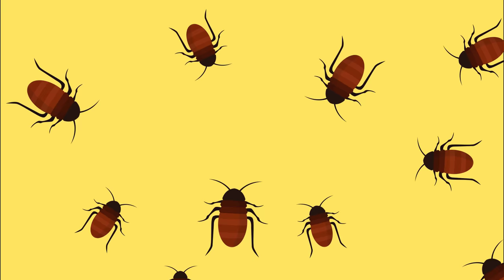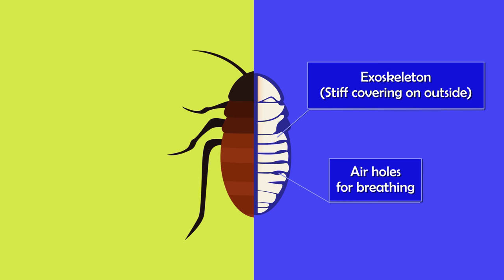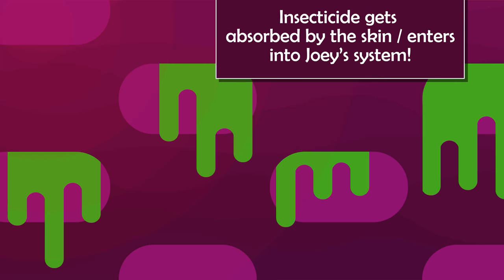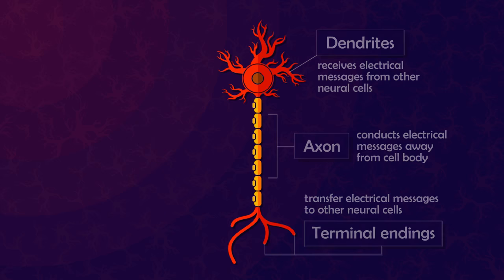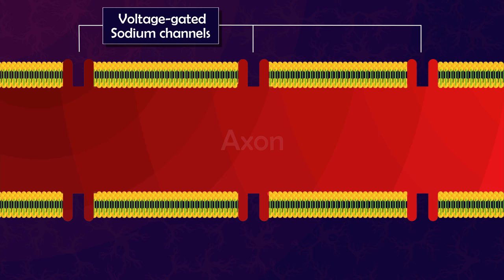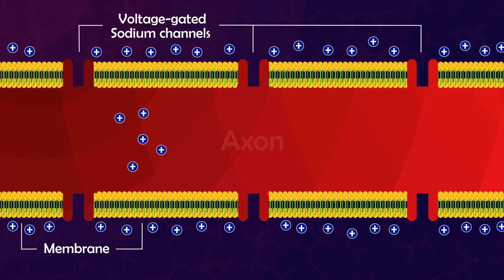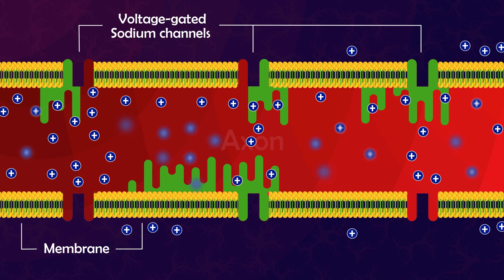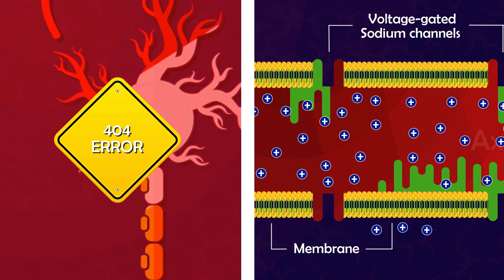How do insecticides kill cockroaches?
How insecticides works? How Bug Sprays work?

Cockroaches can handle more radiation than humans, but why can't they survive bug sprays? What does a bug spray contain which can kills these amazing cringe-worthy creatures. How do insecticides kill cockroaches? Watch this video to find.

How Do Bug Sprays Work?
Is bug spray painful for insects?
What does bug spray do to cockroaches?
How effective is roach spray?
What happens to cockroaches when you spray them?
Do cockroaches feel pain when sprayed?

Created By: Shashank Palav
Voice-over: Mauro Merconchini
Script: Sahaj Ramachandran

Animated videos covering wide range of topics. Science, astronomy, engineering and technology, biology, economics, history. You name it we have it.